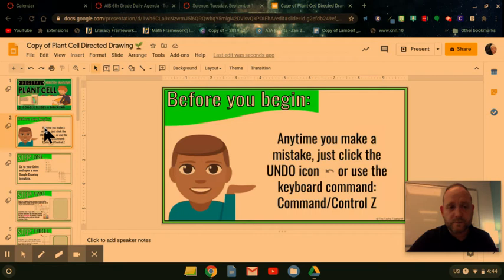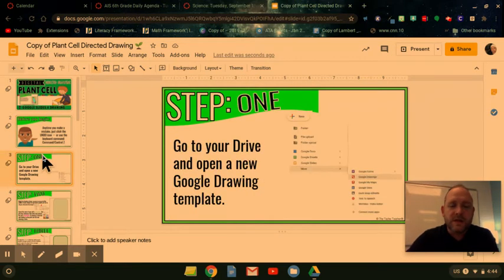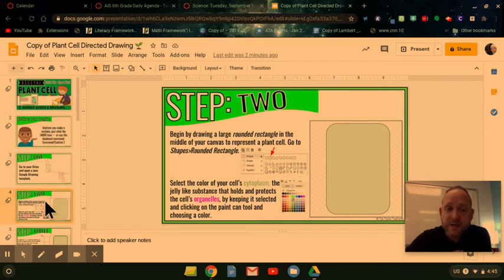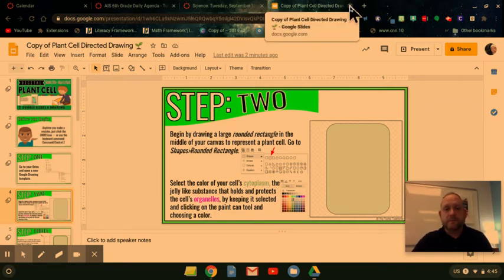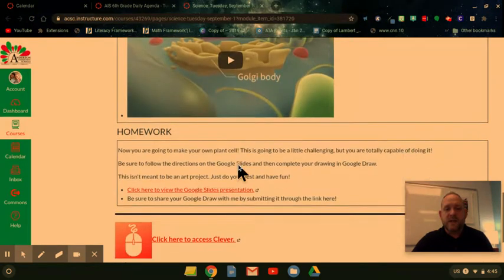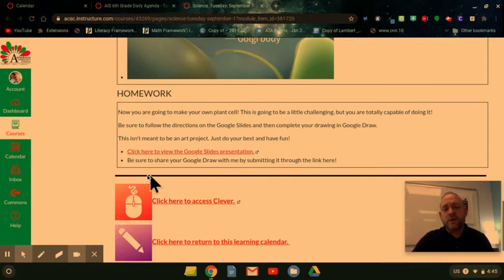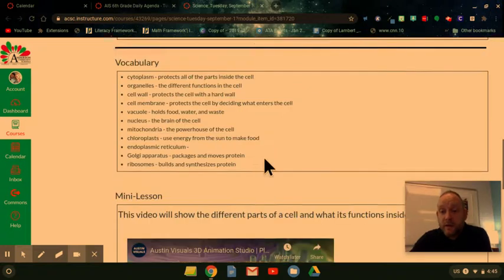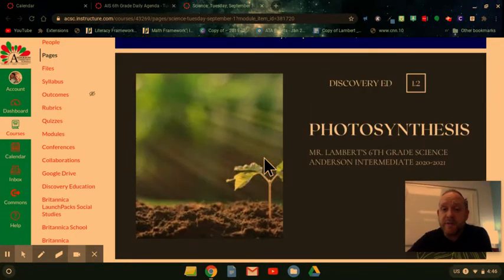Agenda Check-In: September 1, 2020